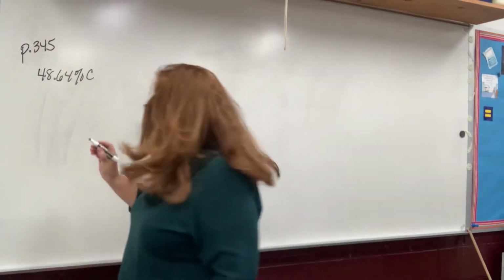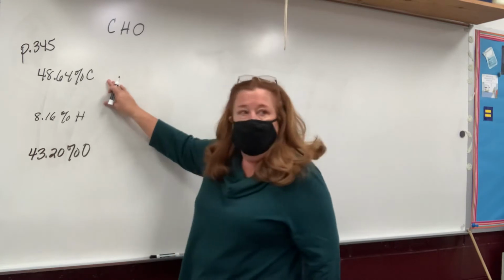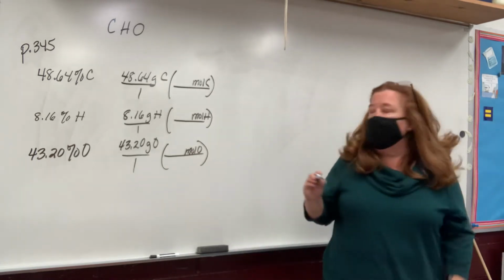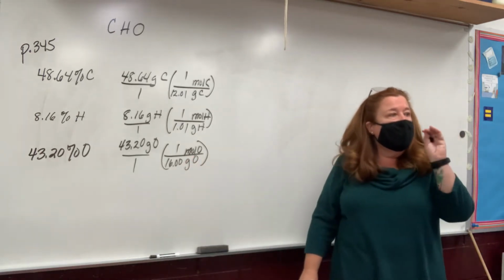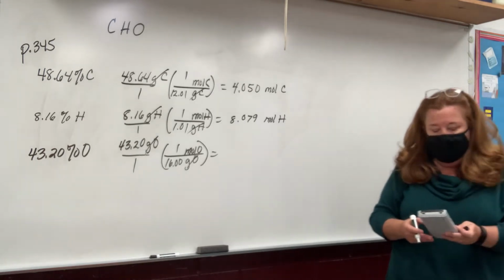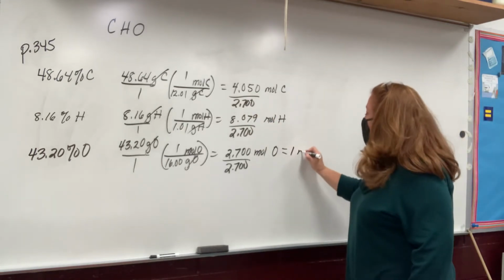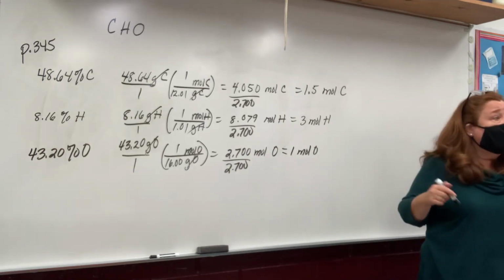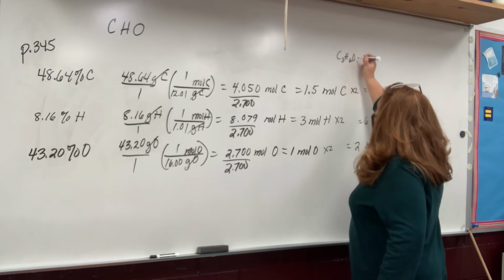HC Empirical/molecular formulas